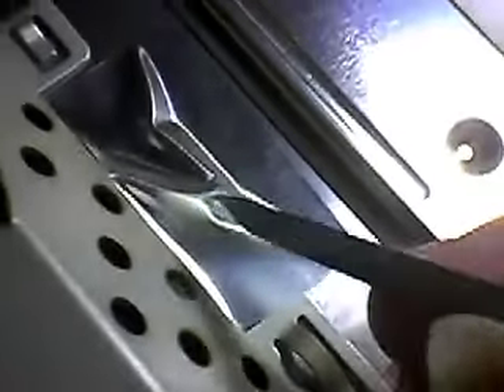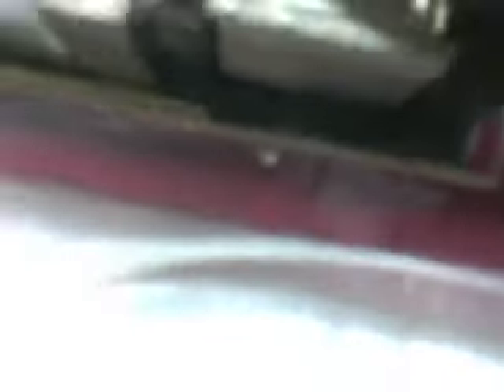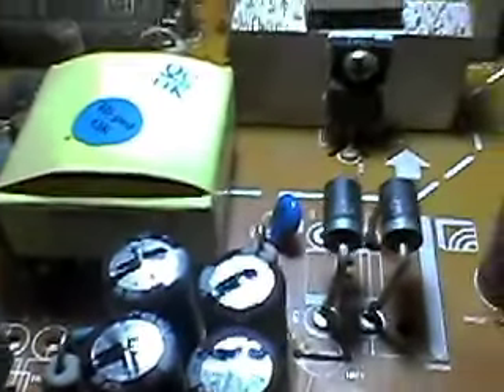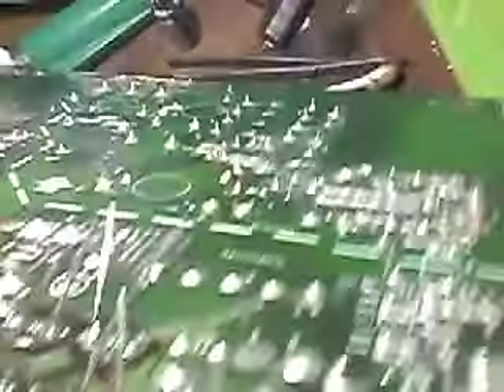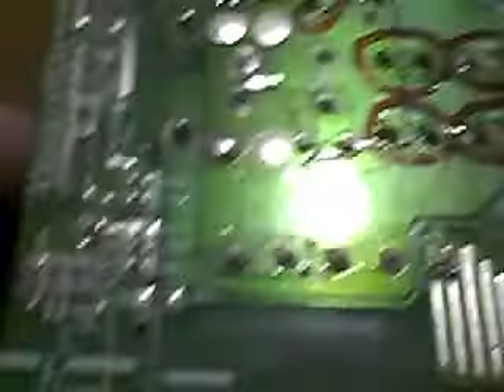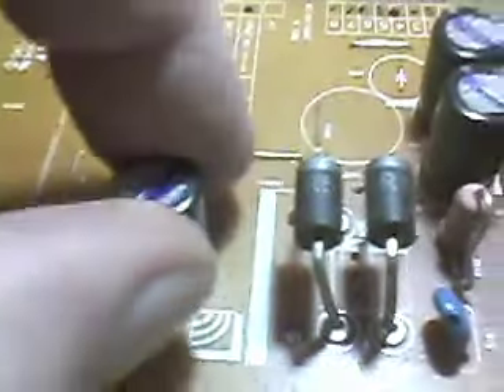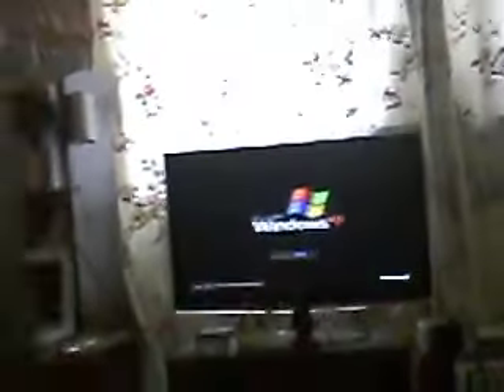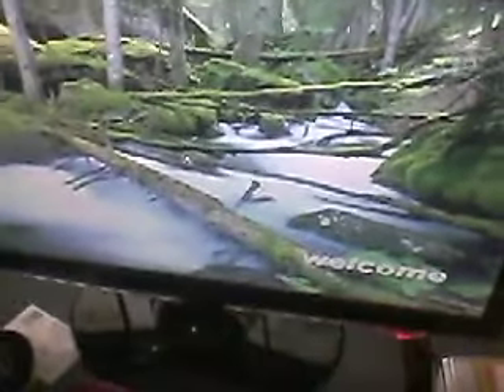LG W2261 monitor repair bad caps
SHORT VERSION - LG W2261 monitor repaired 6 bad caps, other information